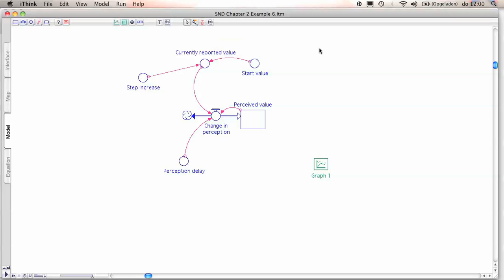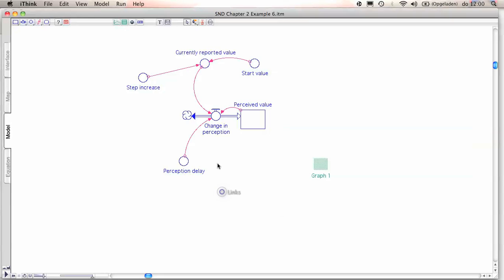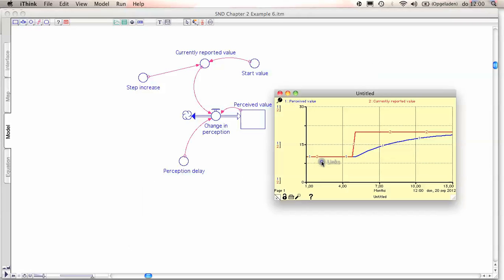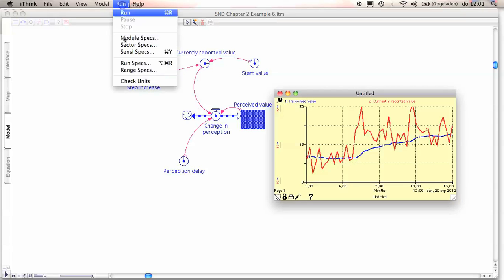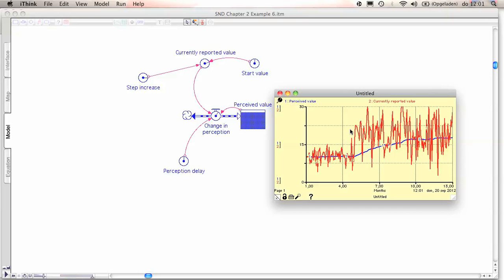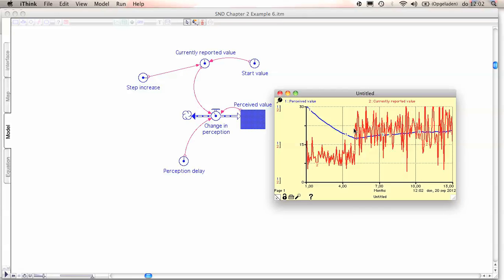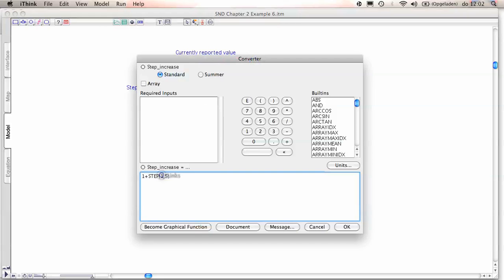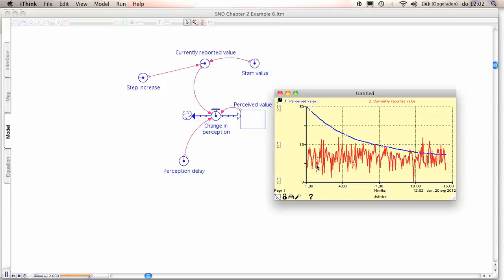SCD Chapter 2 Ithink GP 6 Info delay with noise